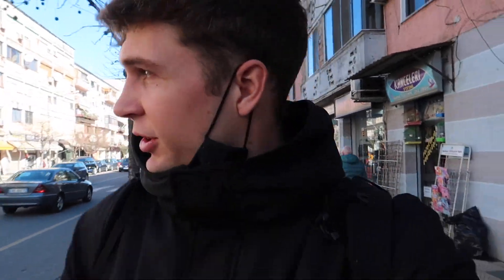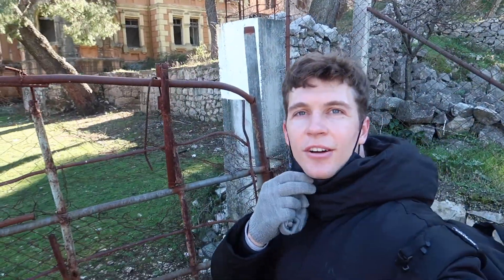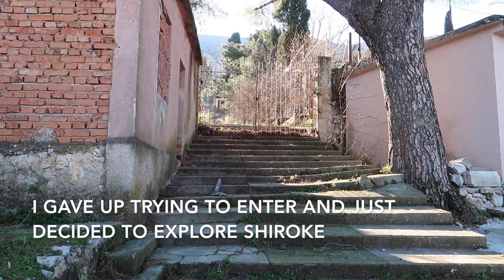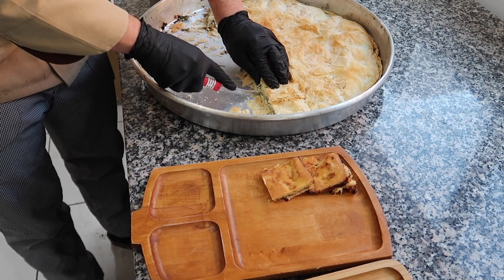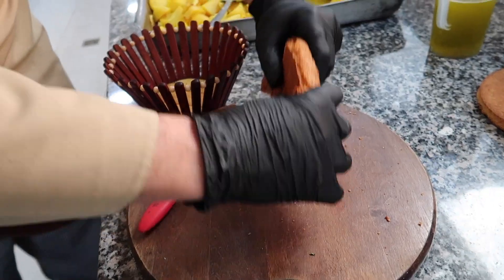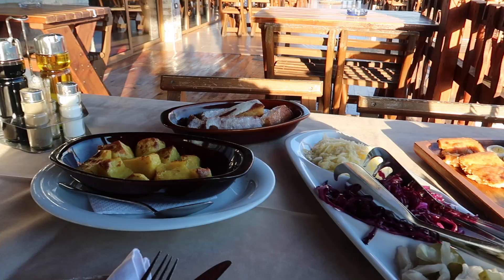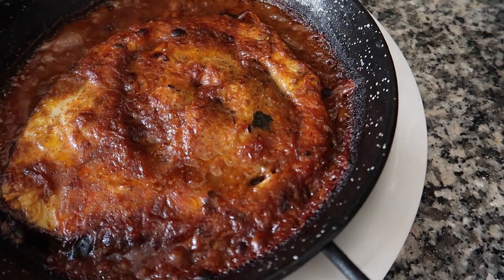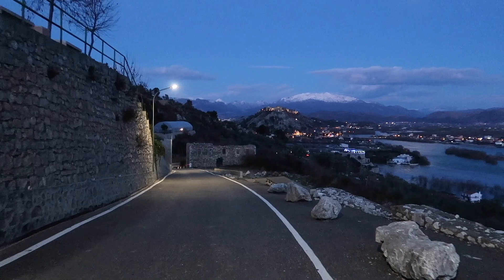Best Fish in ALBANIA? Exploring Shiroke and Eating Traditional Albanian Food in Shkoder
I went on another bicycle ride to Shiroke, Albania to explore the area a bit! Afterwards, I had lunch at Shpija e Gjyshit - a restaurant/hotel looking over Shkodra Lake. I finally tried Tavë krapi - a famous Albanian dish in the north made with fish from Shkodra Lake. At Shpija e Gjyshit, they were kind enough to show me how their traditional Albanian dishes are prepared.

I've had an amazing time in Shkoder, and I will definitely be returning to this northern Albanian city soon. For now, I'm heading back to Tirana!